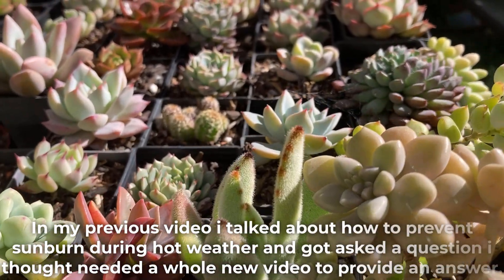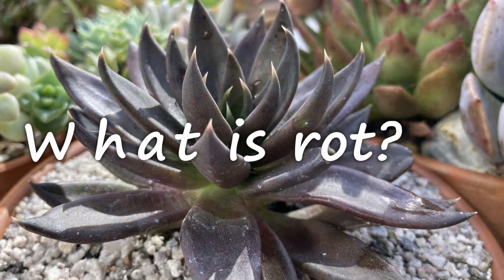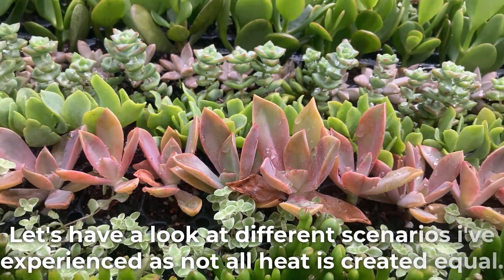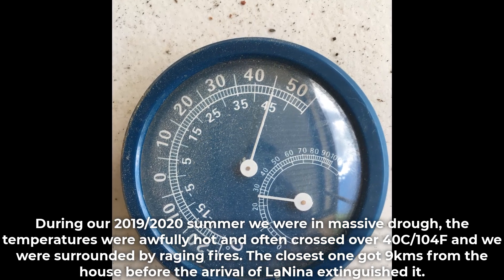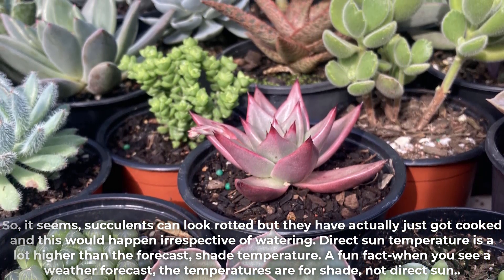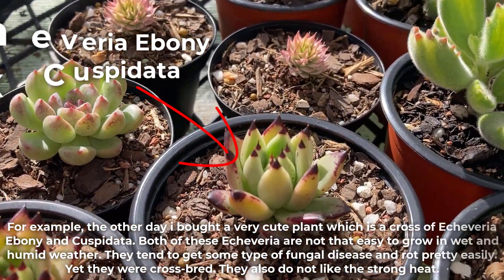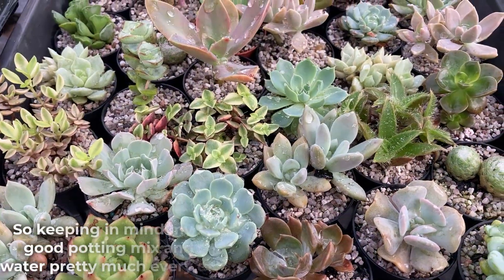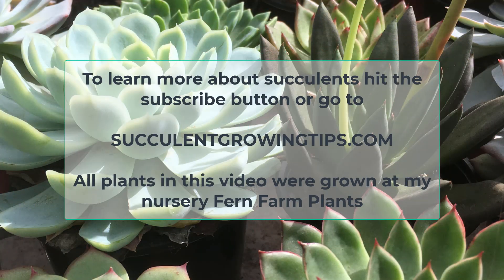Can Succulents Rot If I Water Them During Heatwaves?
Causing succulents to rot is many plant-lovers worst nightmare. And some succulents are indeed prone to rotting. But can watering them during heatwaves cause rot?

Rot is a fungal and bacterial disease and can affect many succulents (some more than others) when conditions are humid and wet. Fungi thrive in warm weather as well.

Prolonged excess water and humidity can cause succulents to rot when the weather is also hot. For instance, when a storms roll in after a very hot day. But not all succulents. Some can rot but others are just fine.

In this video we’ll have a look at all the different causes succulents can rot during heatwaves and if watering them in hot weather will always cause rot.

Timeline

00:00 Intro
01:24 What is rot
02:00 Causes of rot during hot weather
05:41 What affects succulents during heat
07:18 Should you water succulents during hot weather